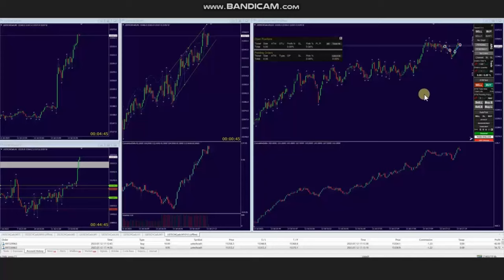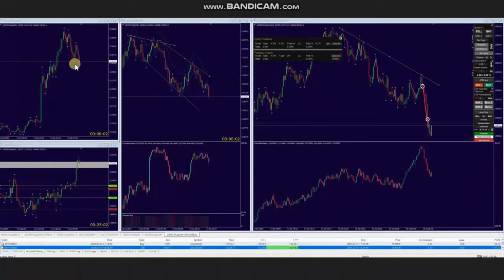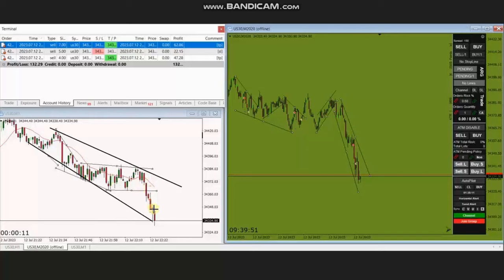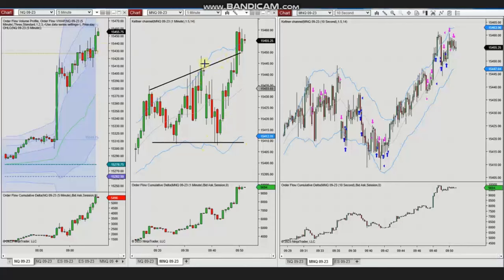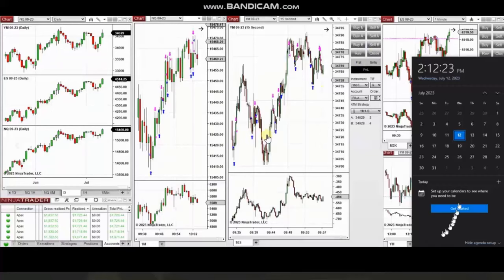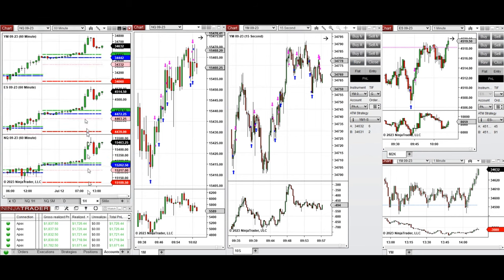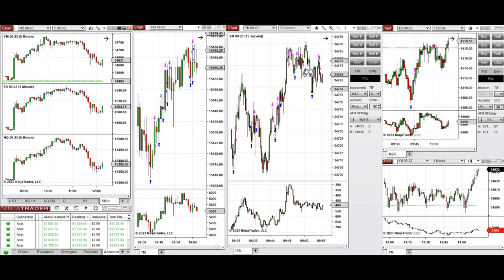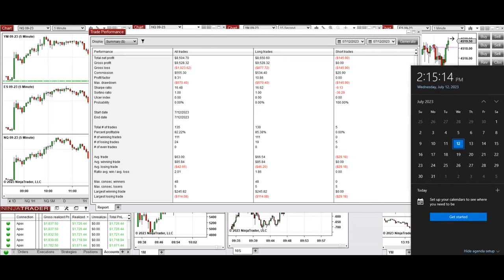Price Action Algo Trading Journal: S&P500, Dow, and Nasdaq Futures and CFDs - 12 July 2023